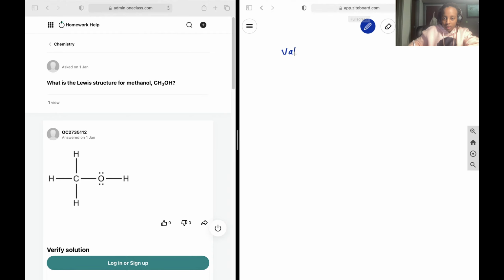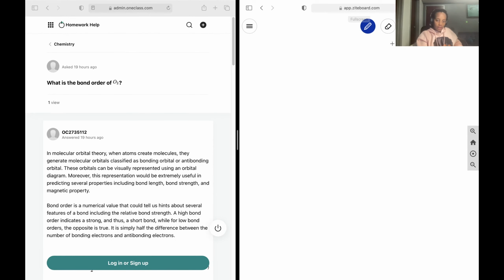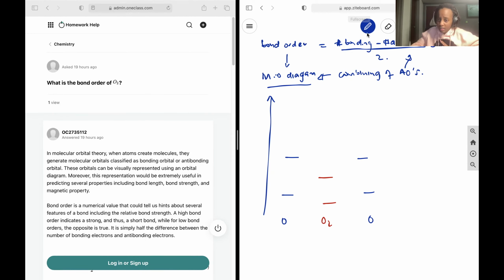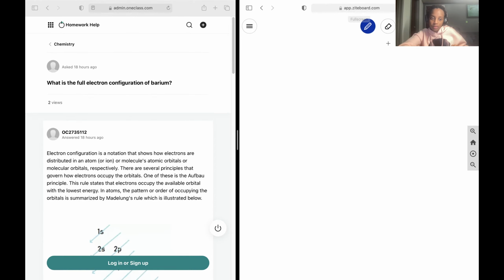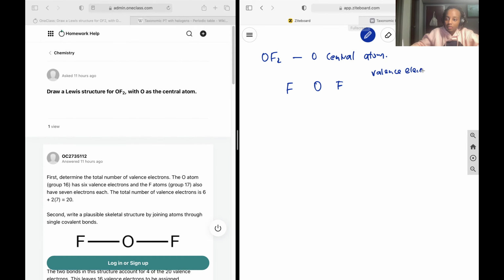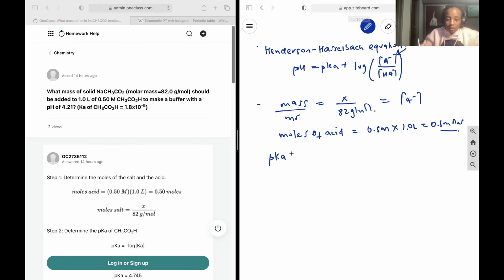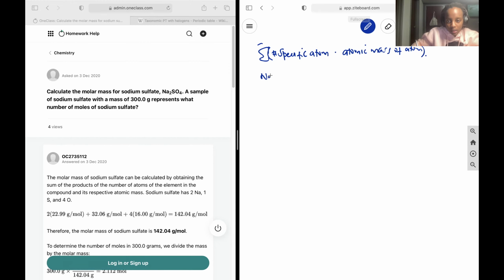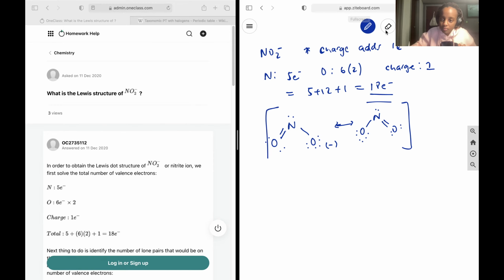Q&A with Marlyn - Popular Math Questions